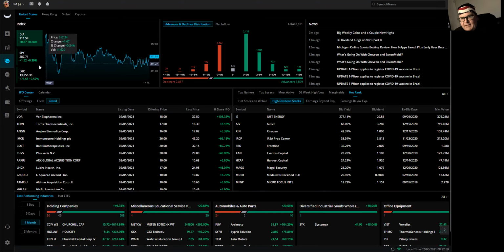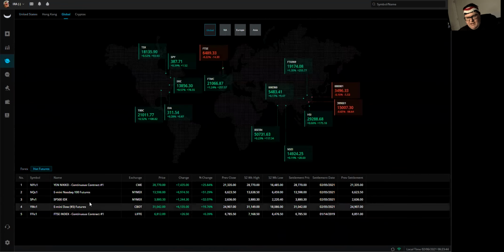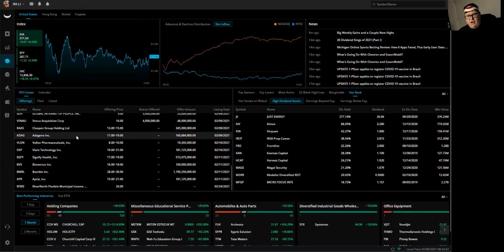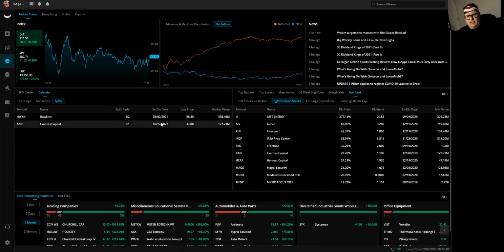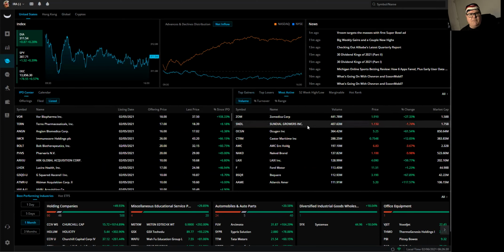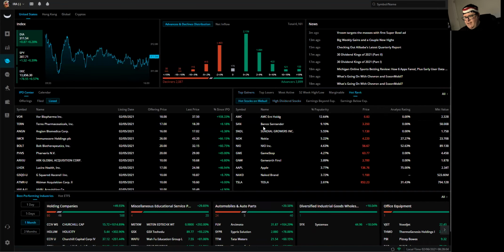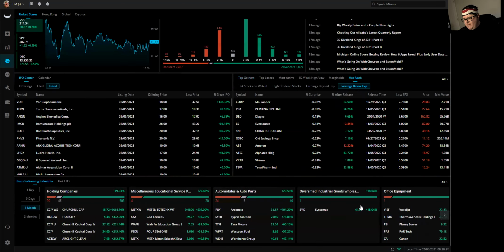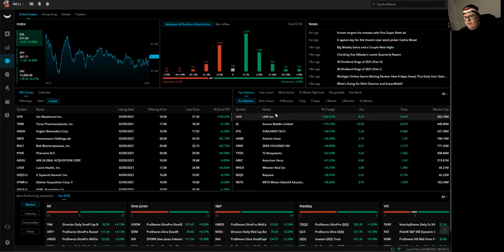How to use Webull's Built-In Markets Section to Trade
🚀 🚀 There’s a special referral event going on in the Webull mobile app
Participate to win awesome prizes!

🚀 The TTBB Breakout Line on TradingView - you really just wait for the candlesticks to cross above or below the yellow line. (The yellow line is mostly our code from the algorithms, except for the predictive nature. It’s the breakout calculation that matters)

🚀   The Twitter alerts - these are trades that we’re looking to take. We post in advance the ticker, the entry, the stop loss, and the target price.

🚀 Weekly Stock Alert Emails - TT Blackbox subscribers receive a weekly email that breaks down the stocks we’re looking at for future trades.

🚀 Access to the TT Blackbox Platform with Day / Swing Trade Alerts, Moving Catalysts, Breaking News, Options Flow, and the Private TTBB Chat